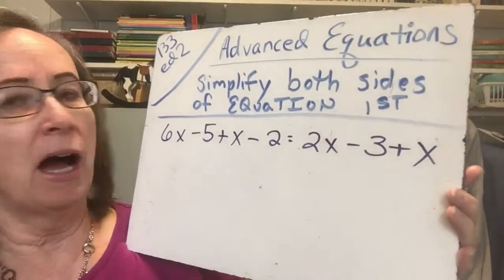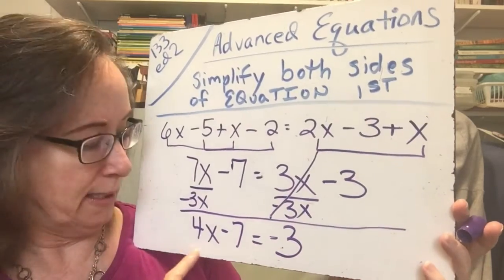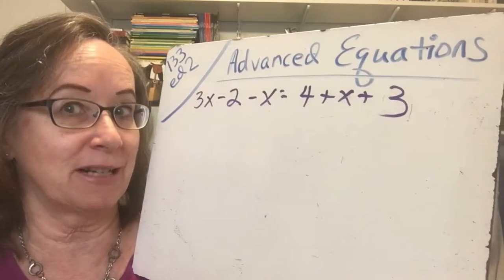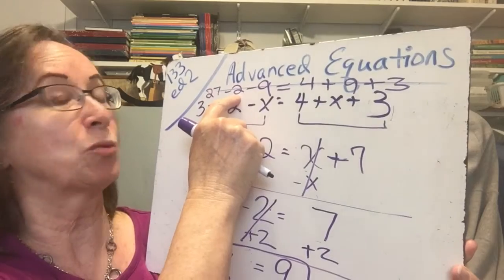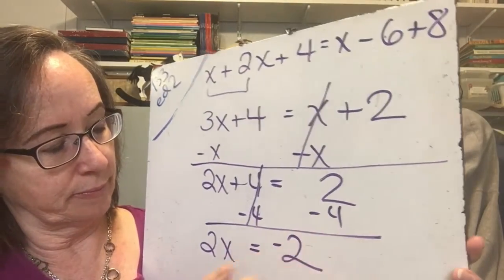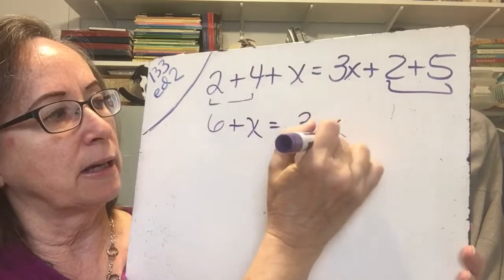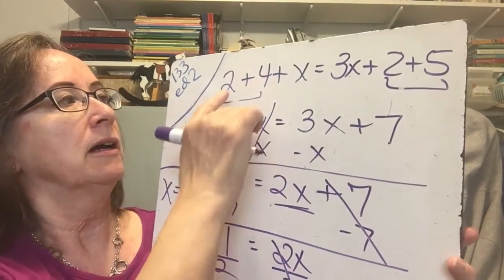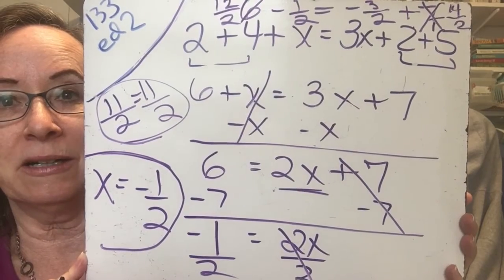133 ed2 Advanced equations Saxon Blue book algebra half